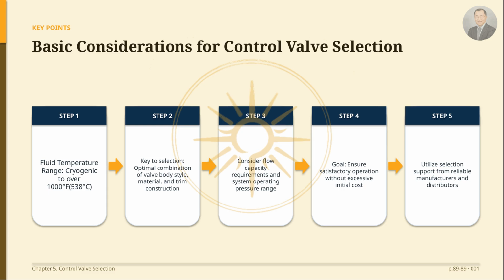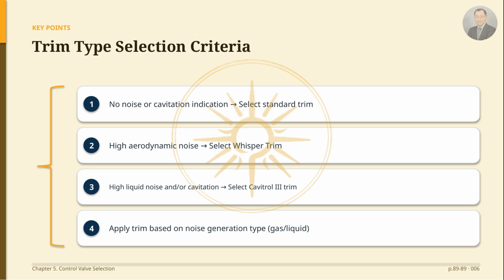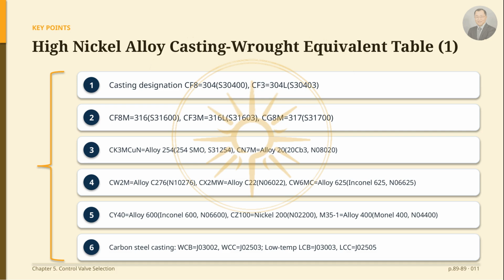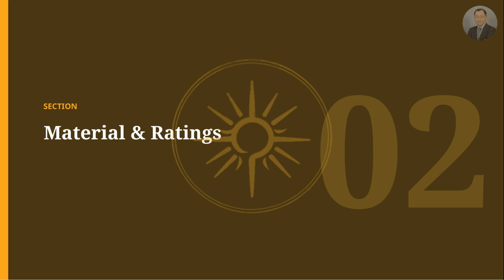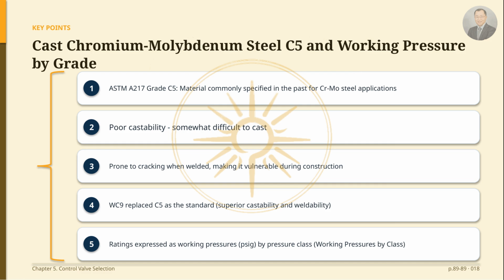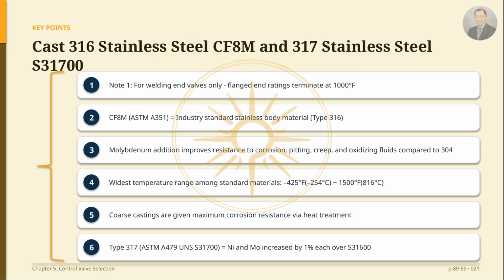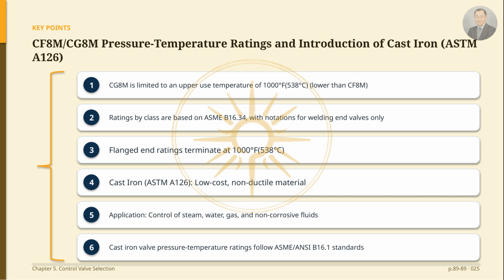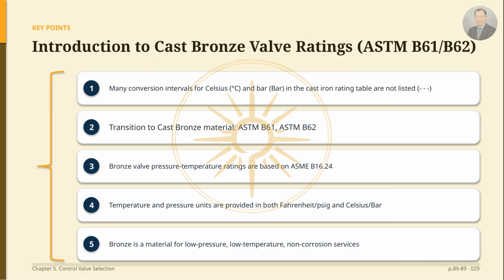CH 05(1 of 8), Control Valve Selection Guide: Process & Criteria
Learn the essential steps for selecting the right control valve for industrial process applications. This technical guide covers how to balance valve body style, materials, and trim construction based on fluid properties and service conditions. We explore the critical relationship between flow capacity (Cv), pressure drops, and noise management. Discover how to navigate the trade-offs between corrosion resistance and cost when choosing exotic alloys. Key selection criteria include:
- Fluid properties and operating pressures
- Cv calculation and trim type selection
- Body material standards (ASTM) and pressure classes
- Noise and cavitation mitigation strategies